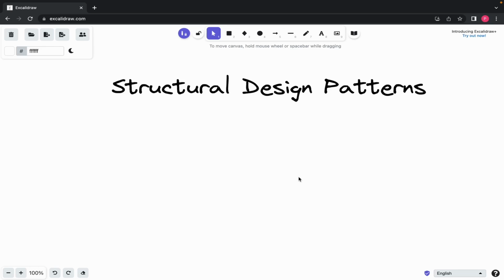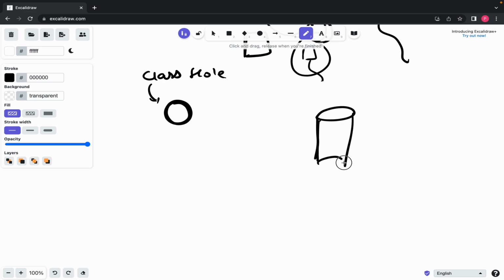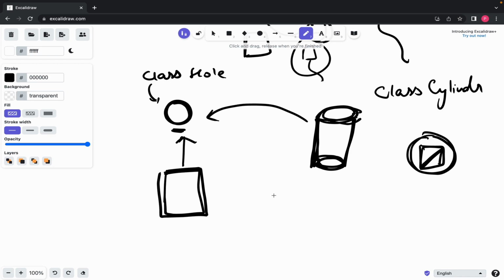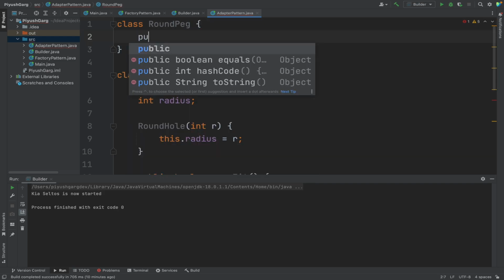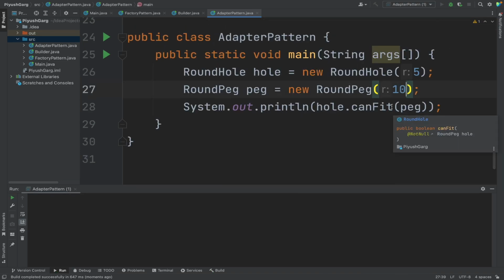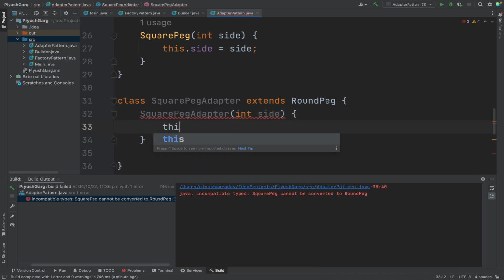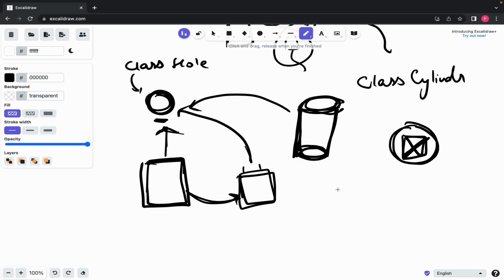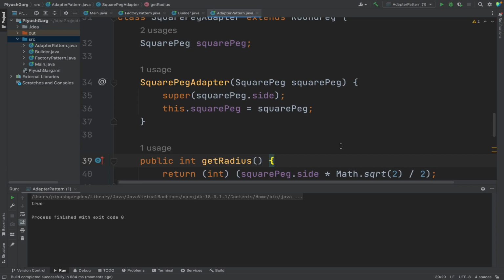42 Adapter Design Pattern